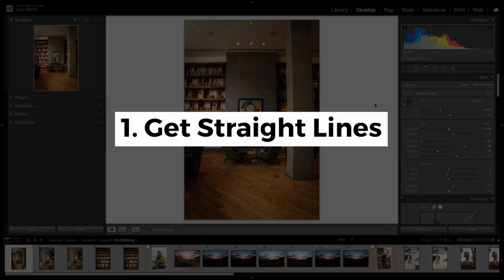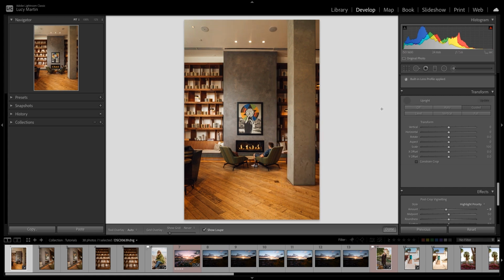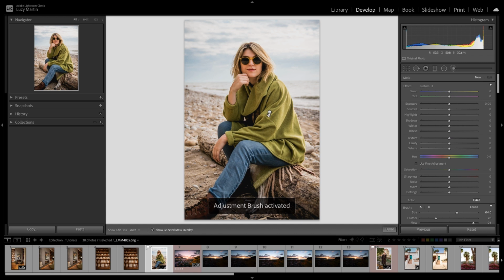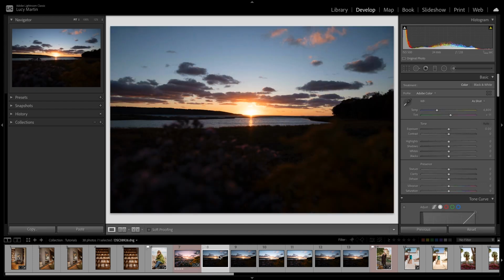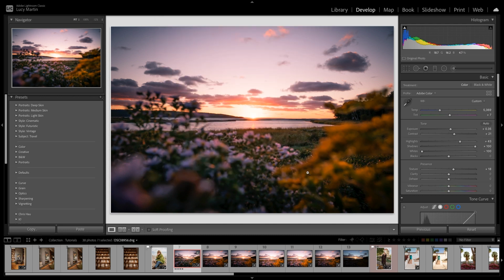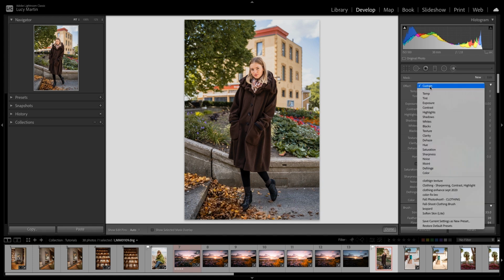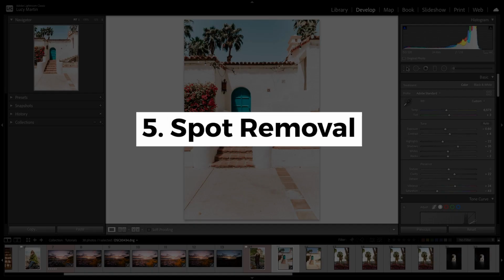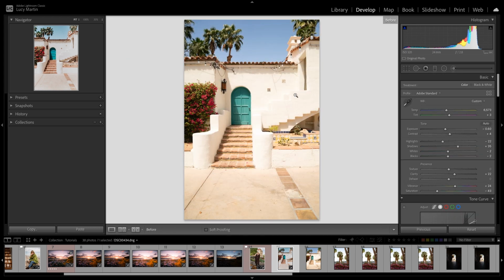Top 5 Lightroom Tips You Should Know!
In this video, learn my Top 5 Lightroom Tips you should know. These are easy tips that a beginner can use to edit better photos in Adobe Lightroom.

Gear in this video 👇
Thing that makes mic better